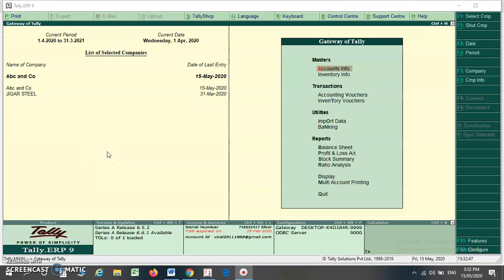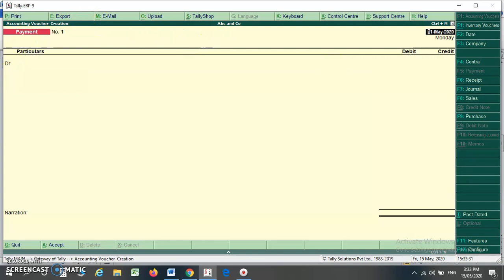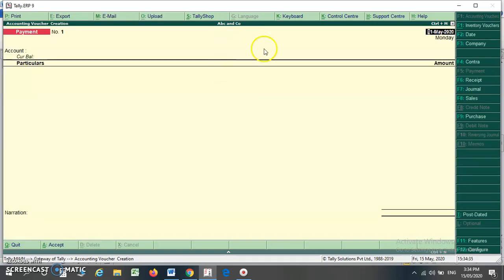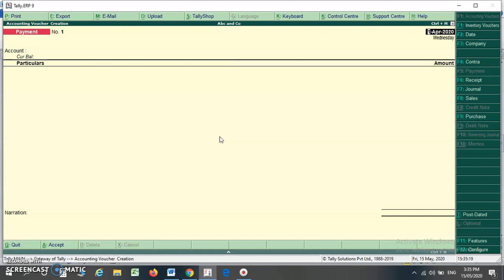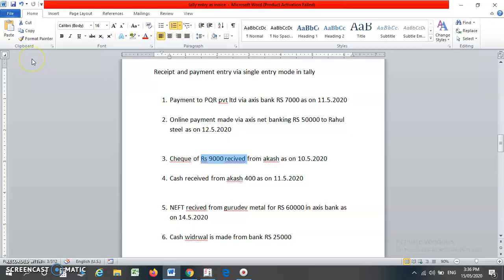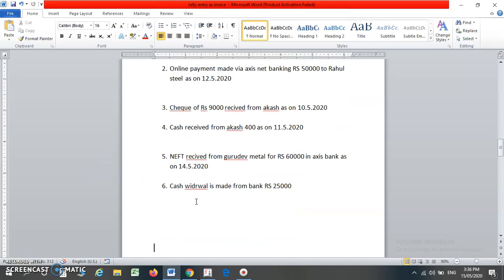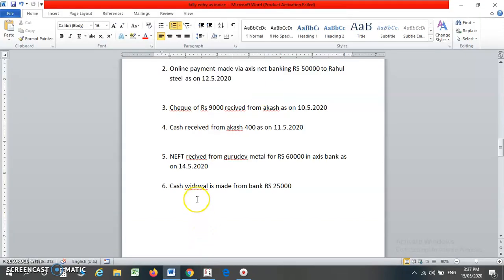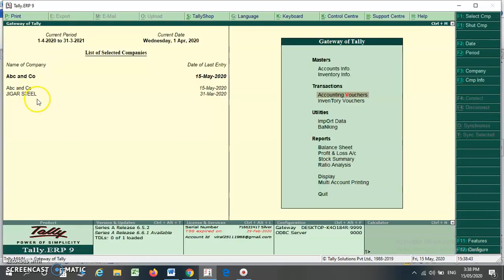Receipt,payment and contra entry via single entry mode in tally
Receipt entry in tally single entry mode
payment entry in tally single entry mode
contra entry in tally single entry mode